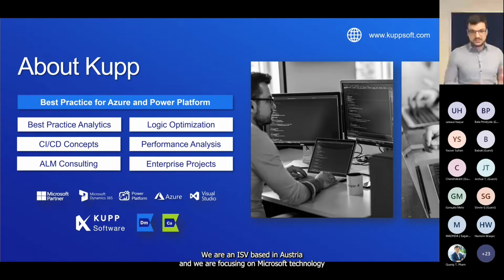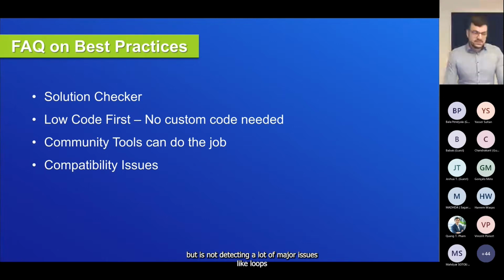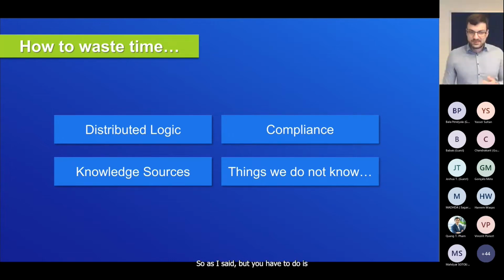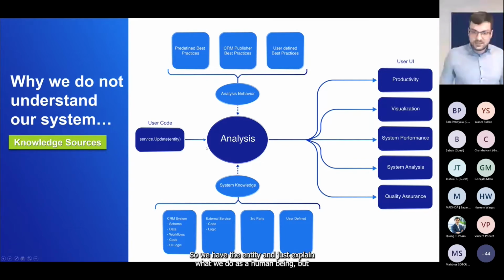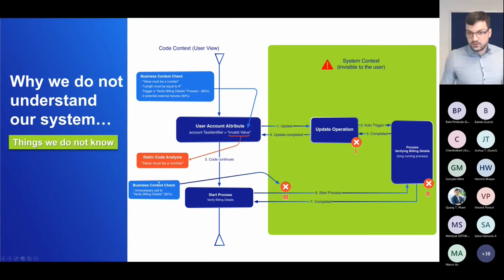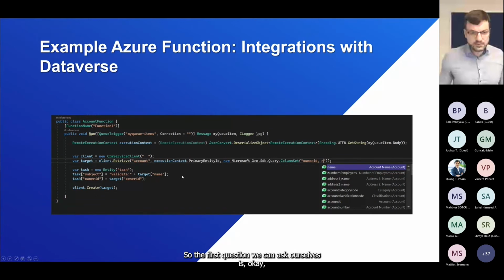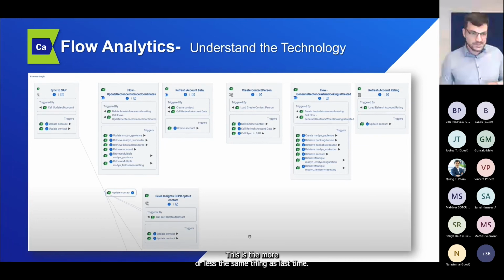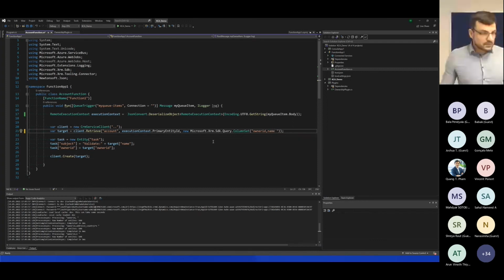Webinar 6: IntelliSense for Power Platform Integrations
𝗗𝗼 𝘆𝗼𝘂 𝘄𝗮𝗻𝘁 𝘁𝗼 𝗶𝗺𝗽𝗿𝗼𝘃𝗲 𝘆𝗼𝘂𝗿 𝗣𝗼𝘄𝗲𝗿 𝗣𝗹𝗮𝘁𝗳𝗼𝗿𝗺 𝗰𝗼𝗱𝗶𝗻𝗴 𝗲𝗳𝗳𝗶𝗰𝗶𝗲𝗻𝗰𝘆 𝗶𝗻 𝗩𝗶𝘀𝘂𝗮𝗹 𝗦𝘁𝘂𝗱𝗶𝗼?

Then check out our webinar series of Kupp Code Analytics (KCA) - a VS extension that made D365/Power Platform developer's life much easier.

This time, we will showcase a complex use case where we have to modify an existing project with an unfamiliar data model. This is often a challenging task but can be mitigated with KCA.

𝗧𝗵𝗶𝘀 𝘄𝗲𝗯𝗶𝗻𝗮𝗿 𝗶𝘀 𝗳𝗼𝗿:
- D365 CE/Power Platform Developers
- System Administrators
- Solution Architect

𝗞𝗲𝘆 𝗖𝗼𝗻𝘁𝗲𝗻𝘁:

- FAQ of best practices for D365 & Power Platform
- Understand the challenges of integrations

Part 2 - Kupp Code Analytics
- The extended view on how it works
- Data Flow Analytics with KCA

Part 3 - Live Demo
- IntelliSense for Azure Functions